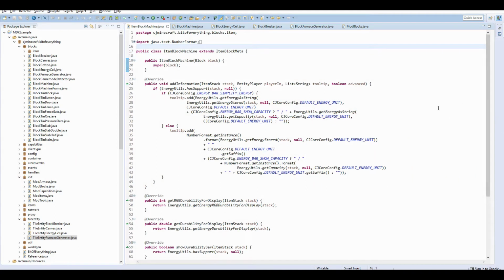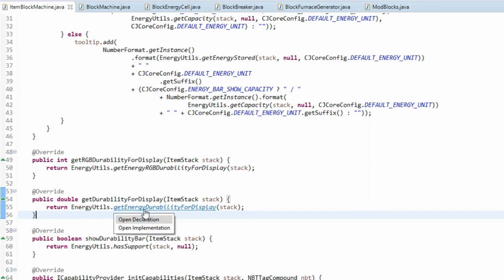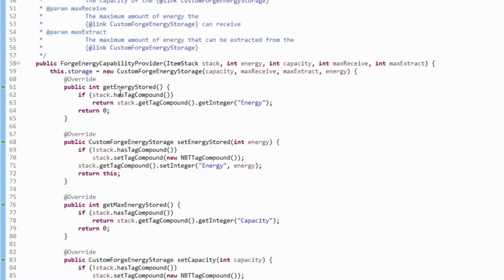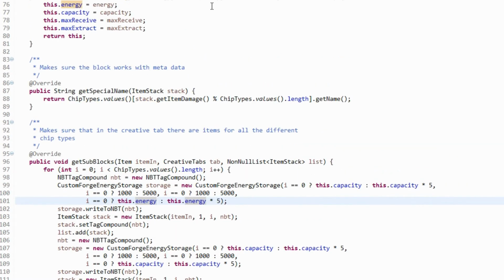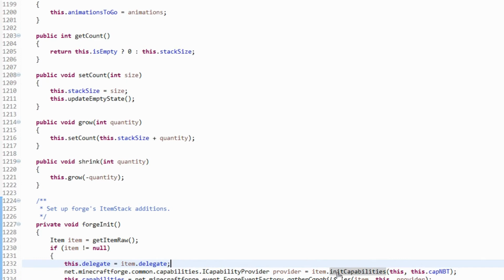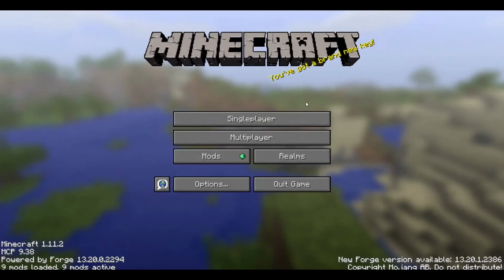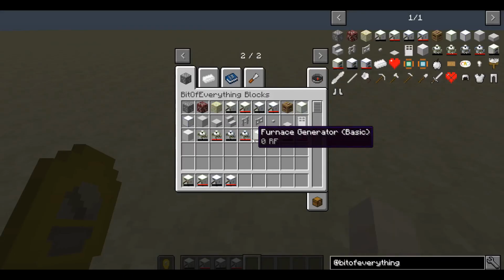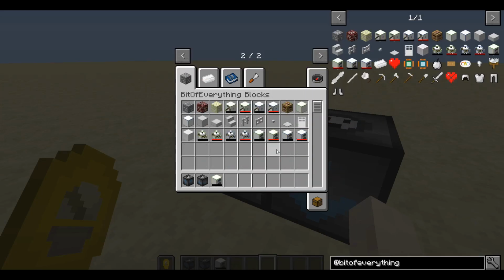Minecraft Modding Tutorial | Energy - Forge Energy - Energy Item (CJCore) (1.10.2,1.11.2)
Its been a while since the last modding tutorial but here is the Forge Energy - Energy Item tutorial! Today I make all of my machines which hold energy, have items which also hold energy!

My Schedule:
Monday or Thursday:
►Modding Tutorial